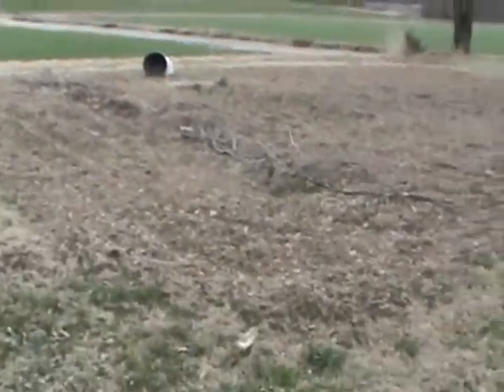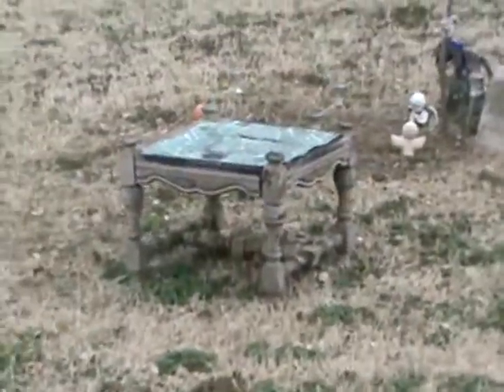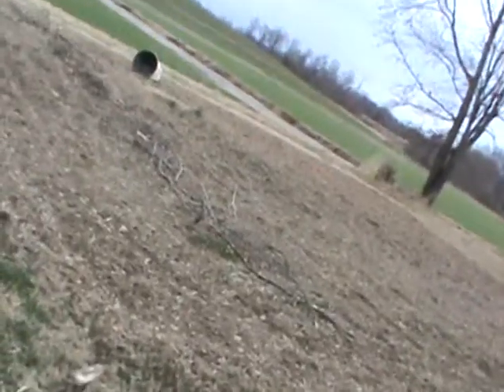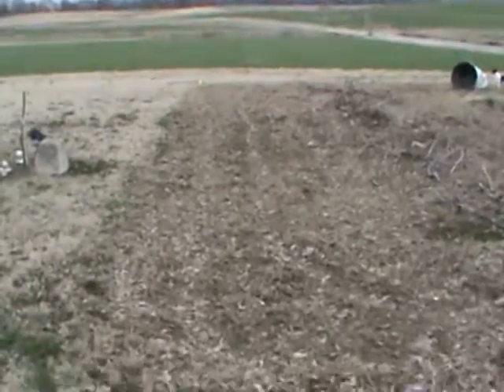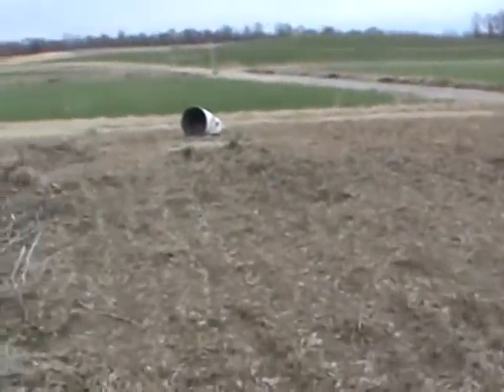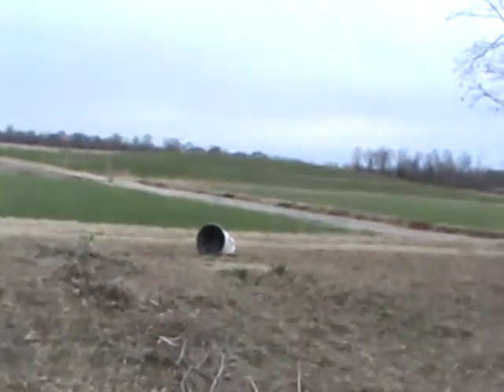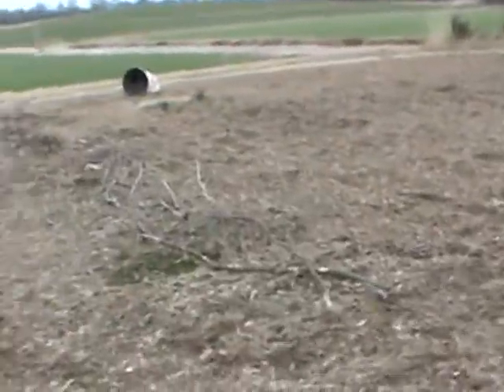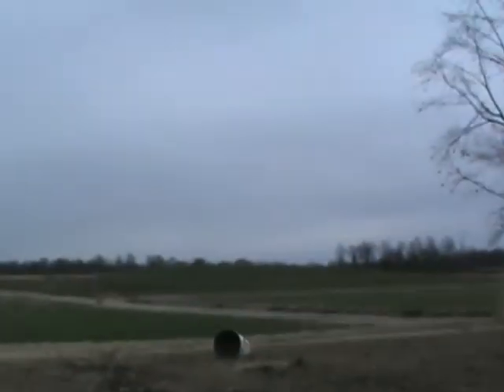2014 03 14 001 DayTime Garden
Location  for 2014 survival Garden